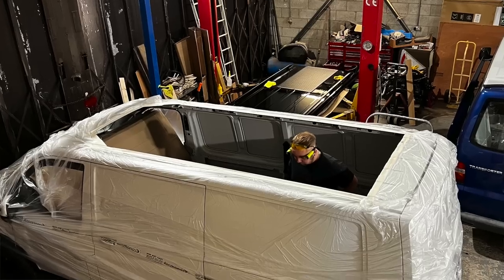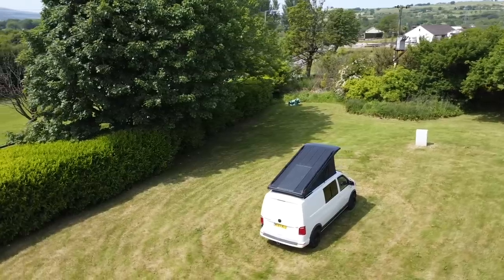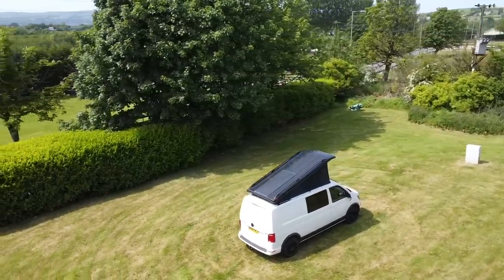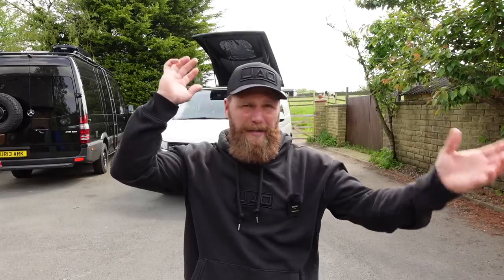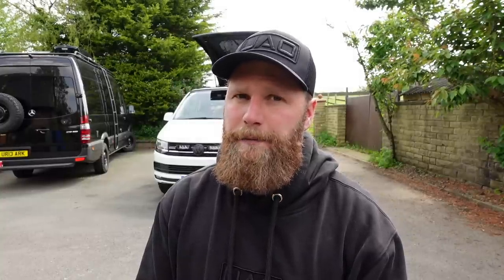VW Transporter POPTOP. TOP 5 most GOOGLED questions.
Is a pop top for you and your van build??? Everything you need to know. Answering the top 5 most asked questions on GOOGLE.

TEMPERATURE GAUGE

TIMESTAMPS
00:00 INTRO
00:18 1. ARE POPTOPS WORTH IT?
03:19 2. ARE POPTOPS COLD
04:39 3. DO POPTOPS LEAK?
05:38 4. ARE POPTOPS SAFE?
06:35 5. ARE POPTOPS COMFORTABLE?
09:50 6. ARE POPTOPS HOT?
13:45 OUTRO